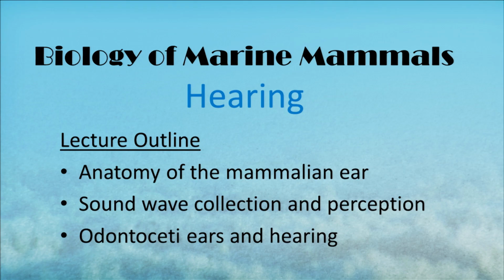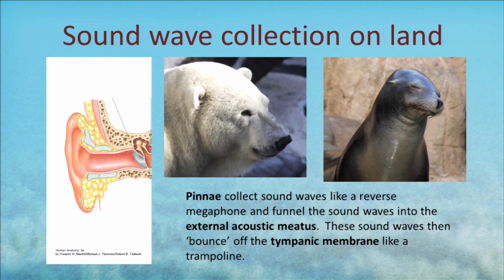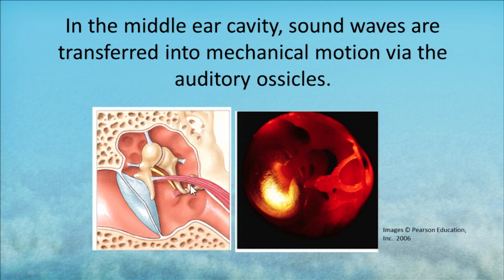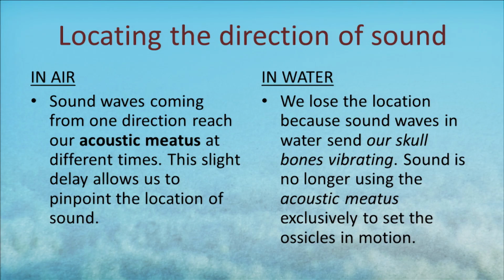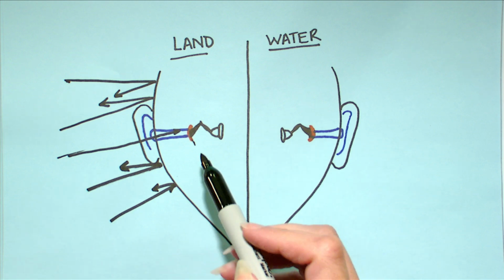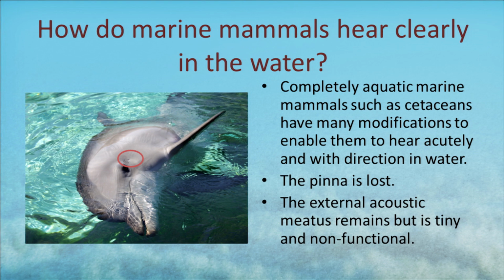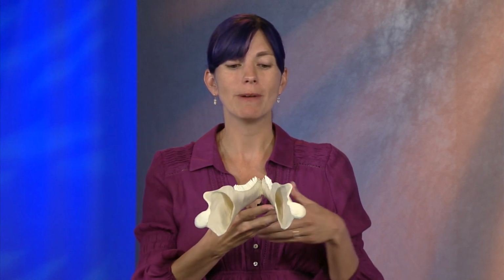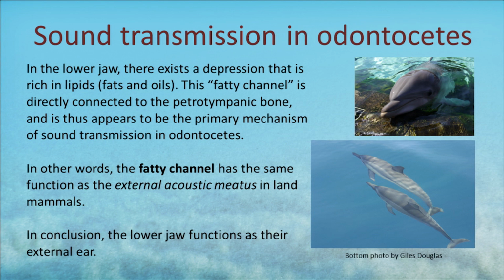The Biology of Marine Mammals: Lecture 38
Sound II - Mammalian Ears